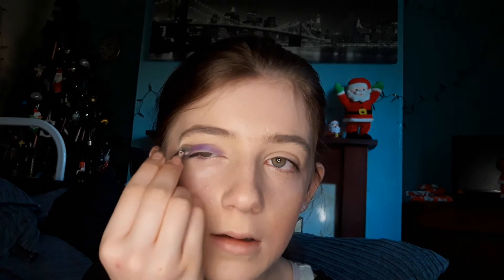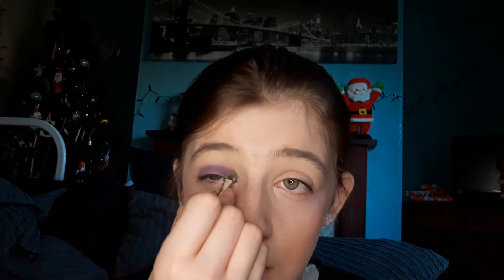Doing A Purple Makeup Look